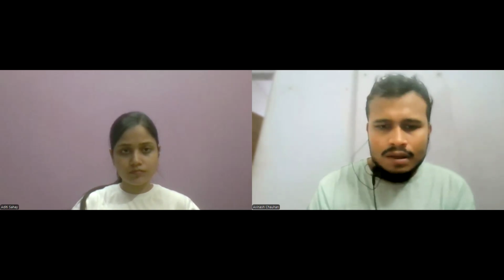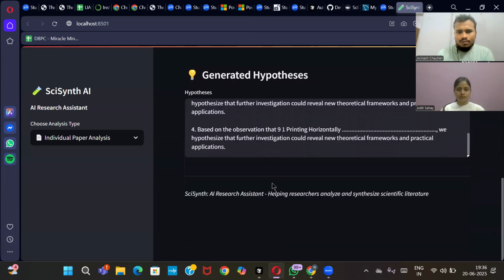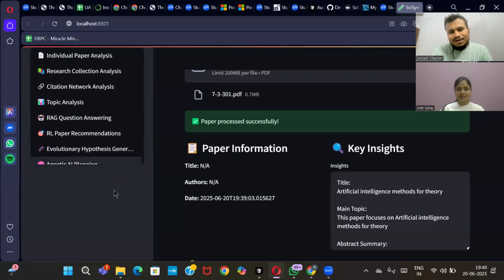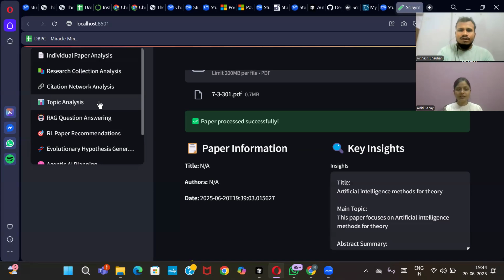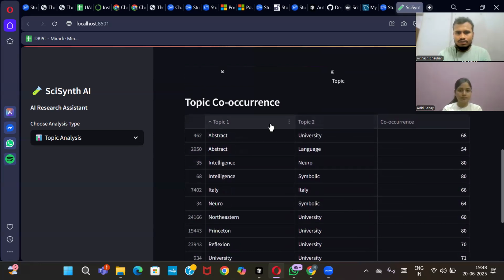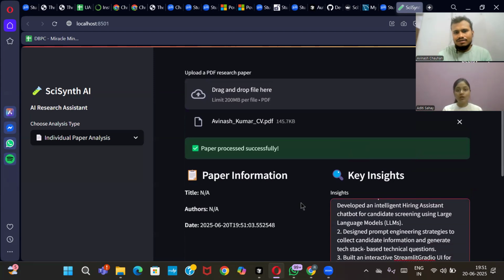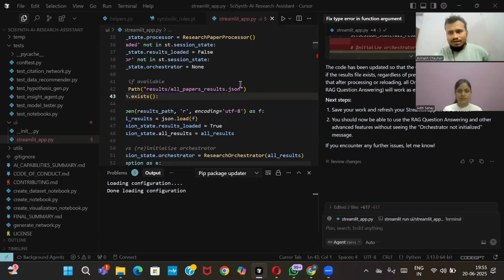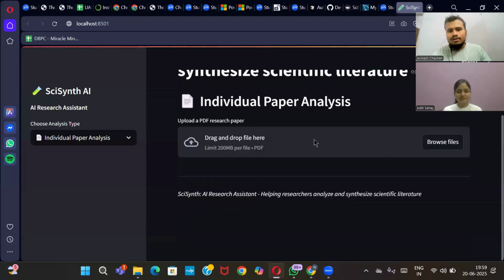Scientific Research AI Assistant Day 5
1. Generative AI
2. Agentic AI
3. LLM
4. RAG
5. Machine Learning
6. Deep Learning
7. Symbolic AI
8. Reinforcement Learning
9. Neuro Symbolic AI
10. Evolutionary AI